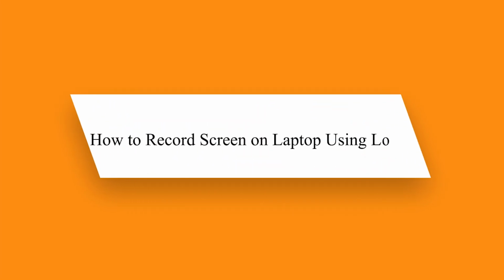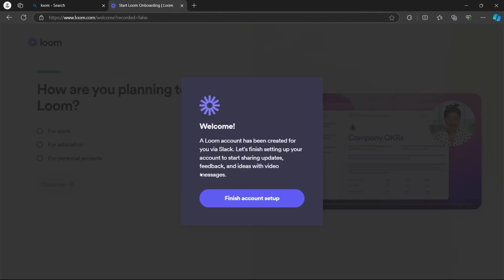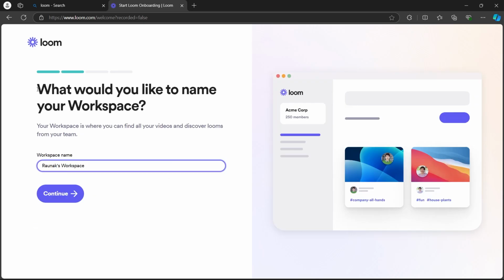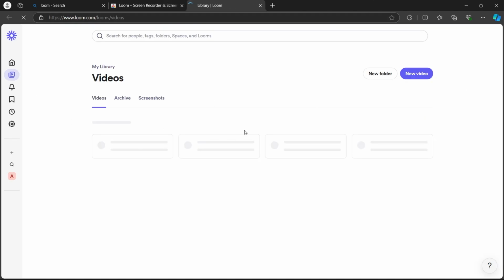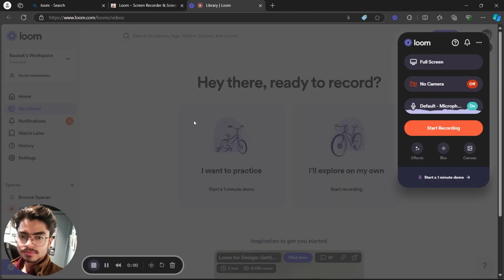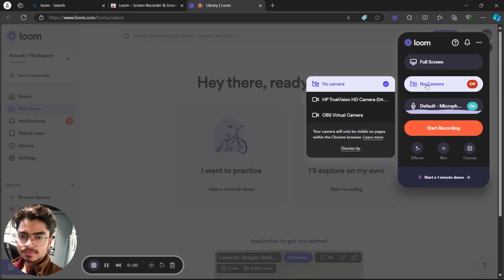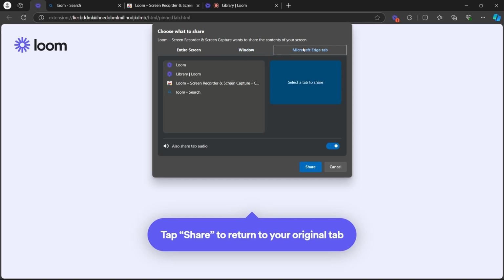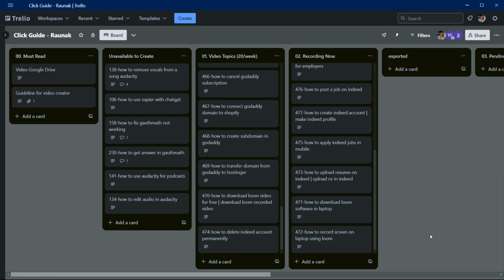How to Record Screen on Laptop Using Loom (Easy Tutorial)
How to Record Screen on Laptop Using Loom
In this video, we’ll show you how to record your screen on a laptop using Loom step-by-step. We’ll guide you through installing the Loom extension or app, setting up your recording preferences, and capturing your screen. Follow along to easily record and share your screen using Loom!